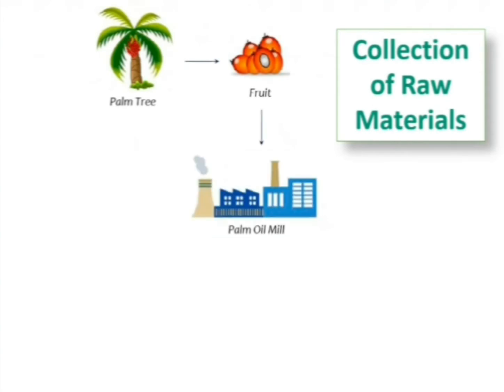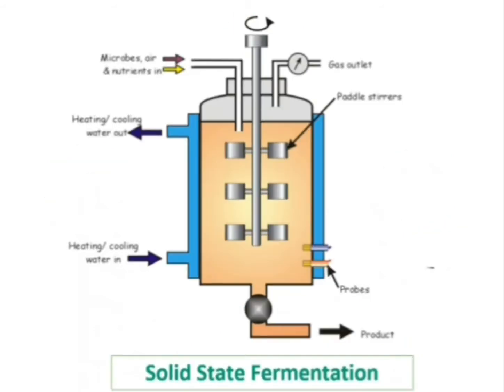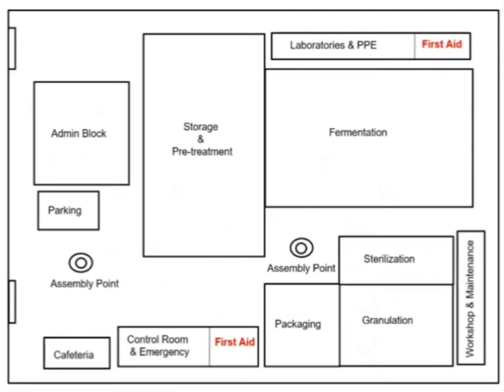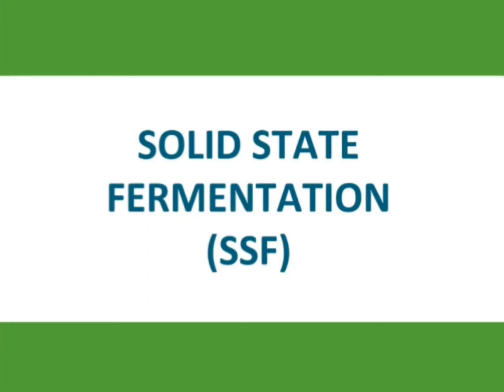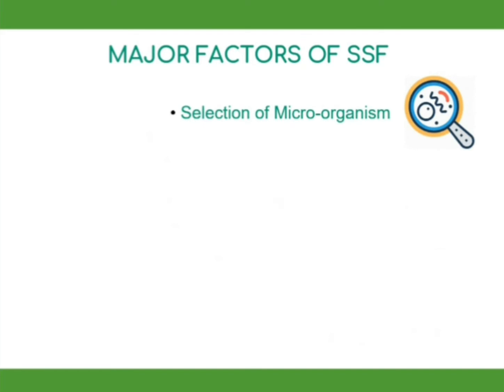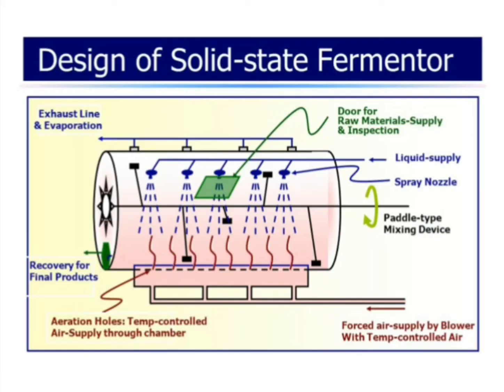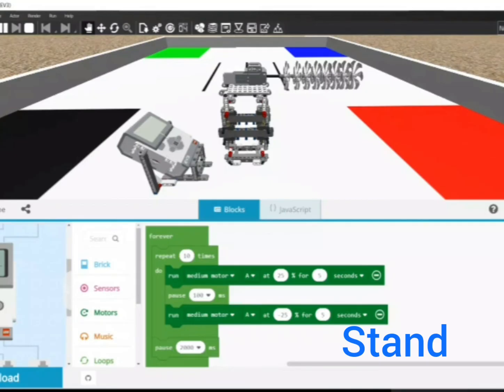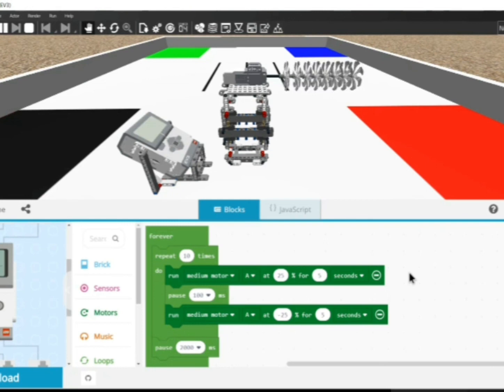Food waste to Bio-fertilizers using SSF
Group 16 Coursework 2
Lego Presentation